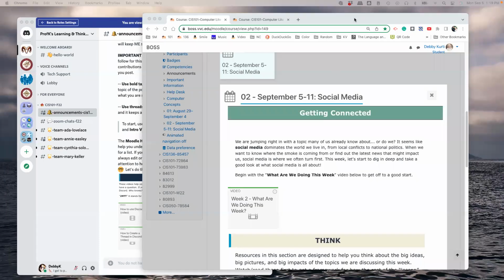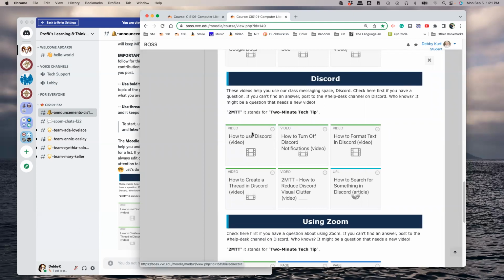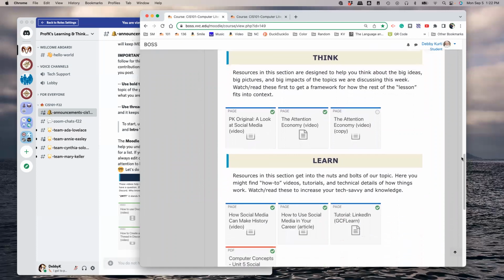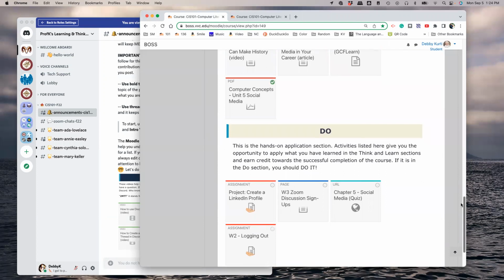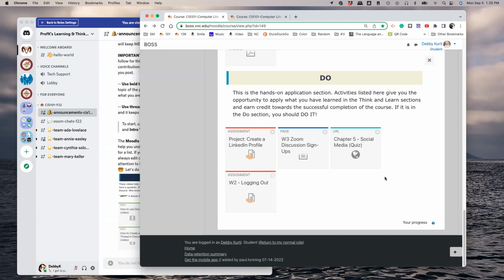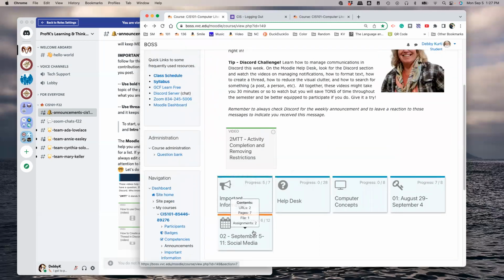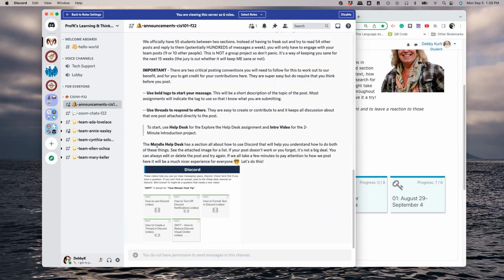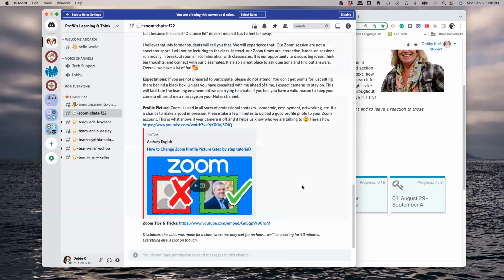CIS101 Week 2 Overview